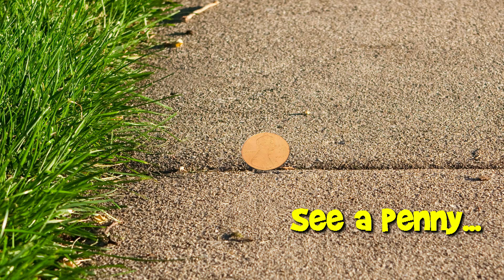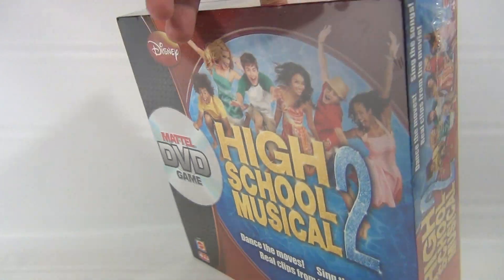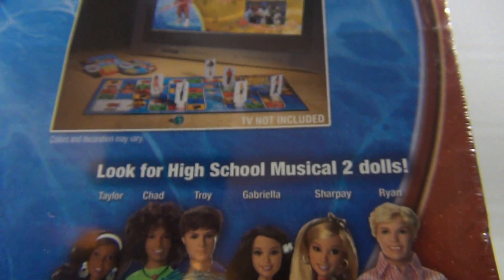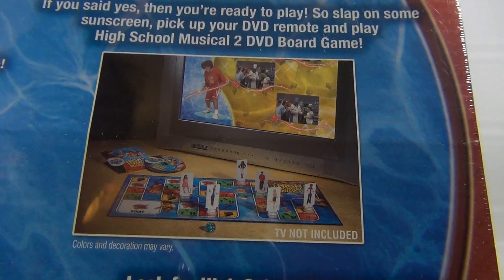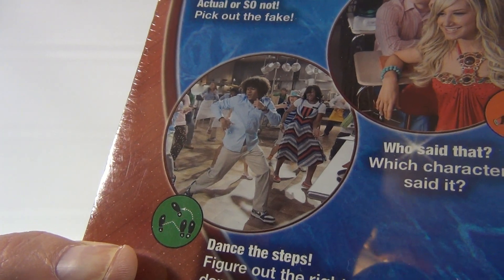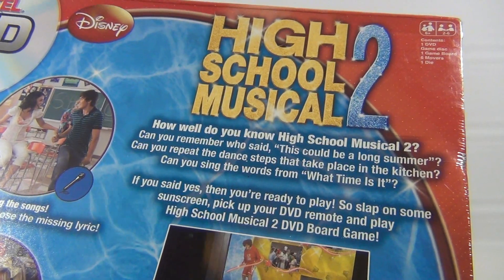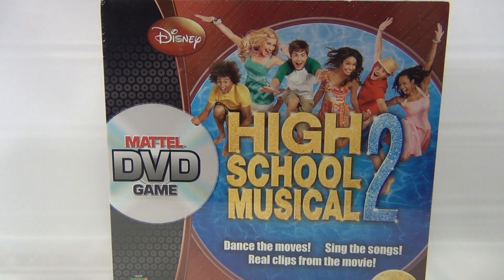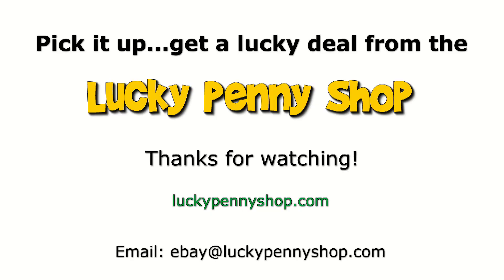Disney High School Musical 2 DVD Game, 2007 Mattel Toys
​​​Disney High School Musical 2 DVD Game, 2007 Mattel Toys.  I wish I could have opened the box!

Lucky Penny Thoughts: When we used to make videos like this, it was to sell the item in our eBay store!  I had to keep the box sealed.  There are a lot of videos like this High School Musical Game that I did not open or show the item.

Later!
LPS-Dave